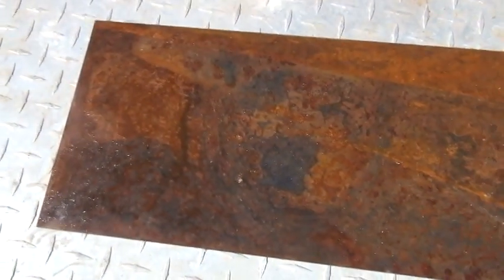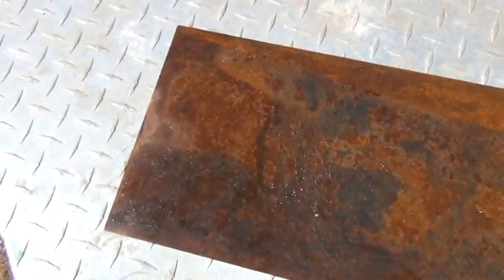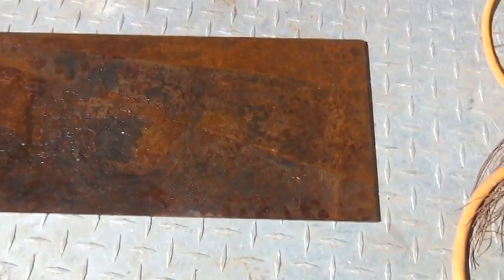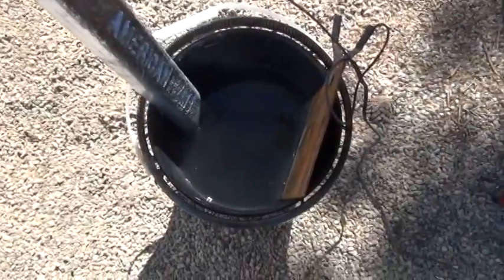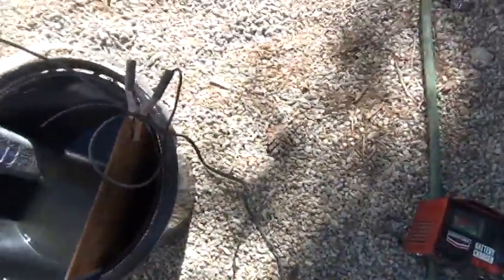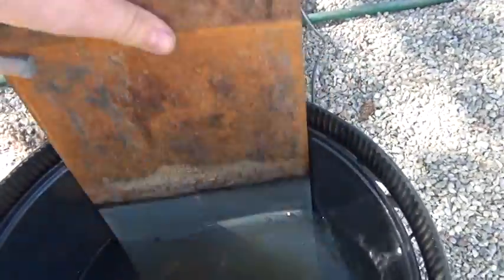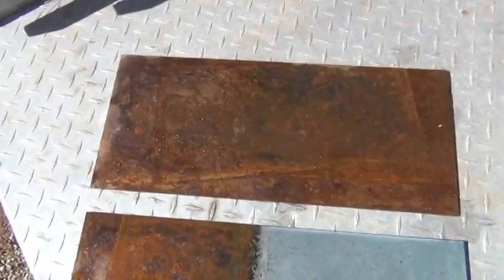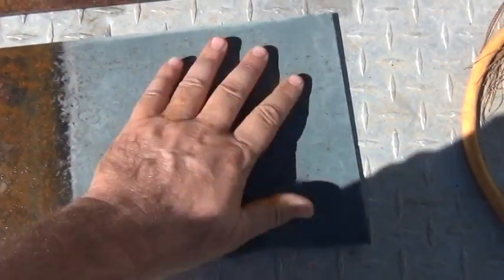Home Brew DIY Zinc plating at home easy electroplating coating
Home Brew DIY Zinc plating at home easy at home  electro plating